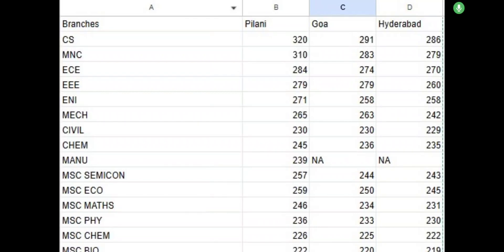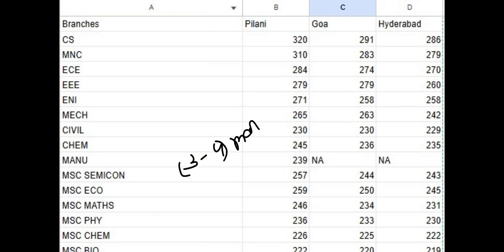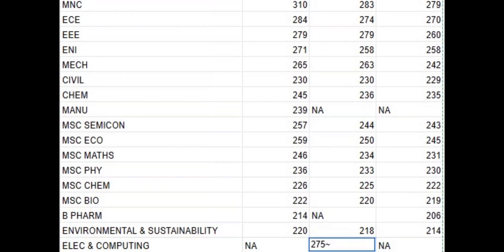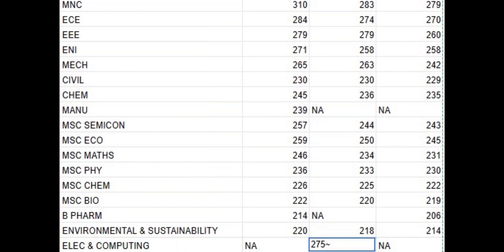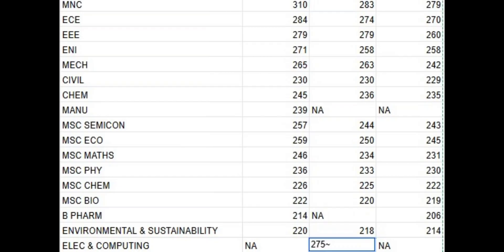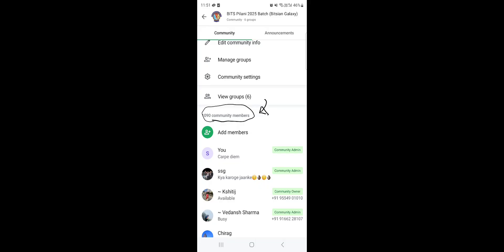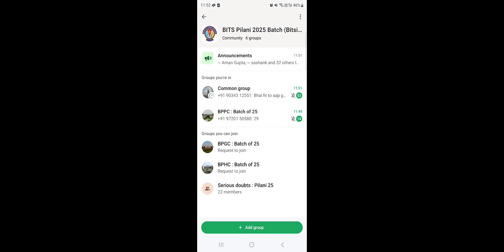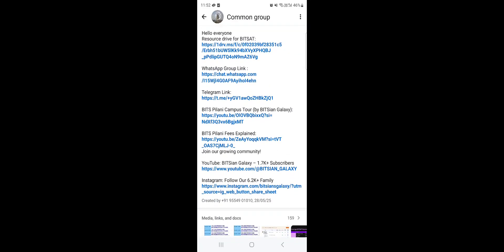BITSAT 2025 Iteration wise | Branch Wise Cutoffs for all three campuses of BITS Pilani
WhatsApp Group Link for BITSians by BITSians Galaxy:
Please fill out this form to hep us predict the cutoffs, also please share it with all the other aspirants you know

Heyy Freshers,
Congratulations on your admission to BITS Pilani! We are excited to welcome you to the BPPC – Batch of 25’ group, where you’ll find all the essential updates, resources, and a supportive community of your peers.
To join the official group:
 •     Firstly, please send a copy of your BITS Pilani offer letter to the contacts undersigned for verification.
•       Await confirmation and enjoy connecting with your new community!
Why is verification required?
 • This step ensures that only genuine freshers are added, maintaining the integrity and safety of the group.
What you’ll find in the group:
 • Important announcements and deadlines
 • Answers to your queries about campus life, academics, and more
 • Opportunities to connect with your batchmates
•   A chill and fun bridge to connect with your fellow seniors from the Pilani, Goa and Hyderabad campuses.
Next Steps:
 1. Join the group using the link above.
 2. Share your offer letter with the admin as a direct message.
 3.
Welcome to BITS Pilani – we look forward to seeing you thrive in the Batch of 25’!

Best wishes ♥️
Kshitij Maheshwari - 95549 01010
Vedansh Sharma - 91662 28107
Team Bitsians Galaxy